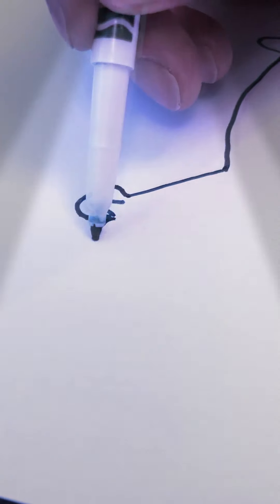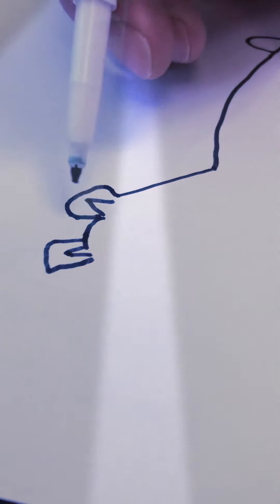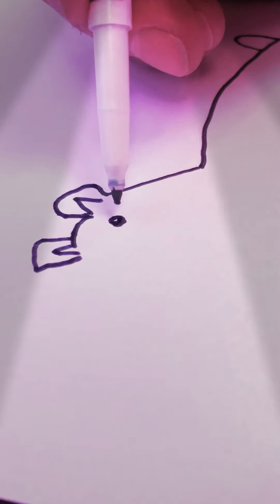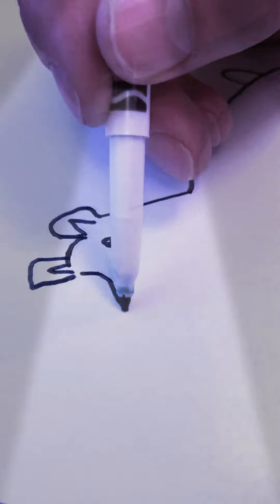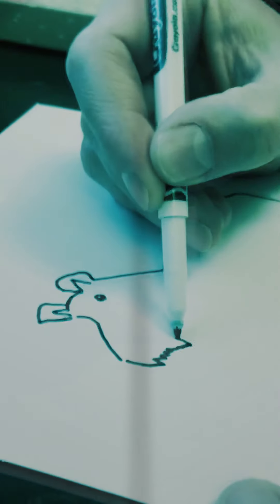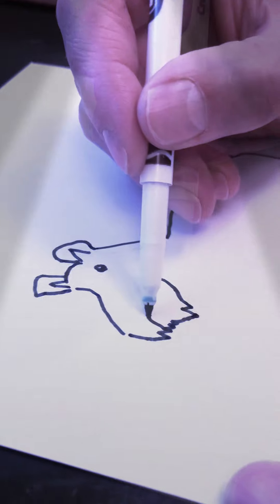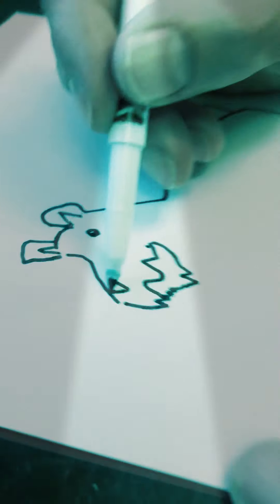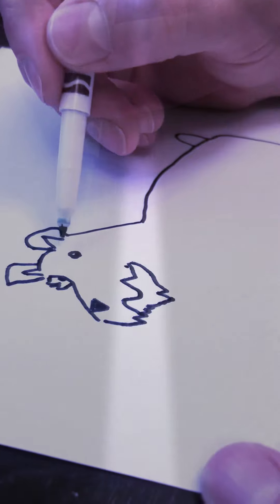How to draw a schnauzer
learn how to draw a schnauzer